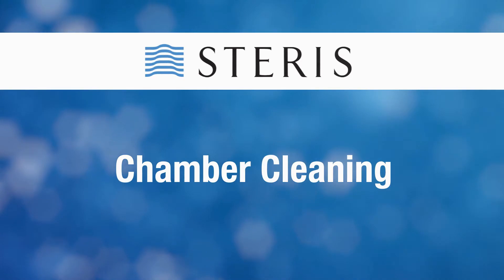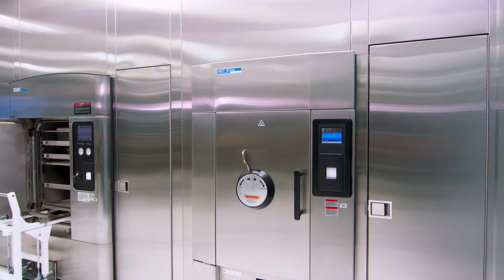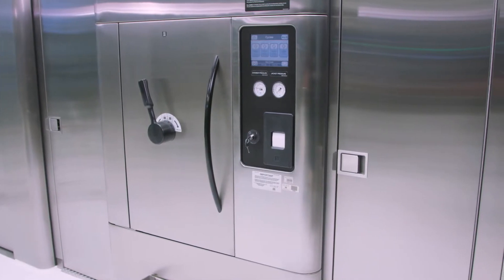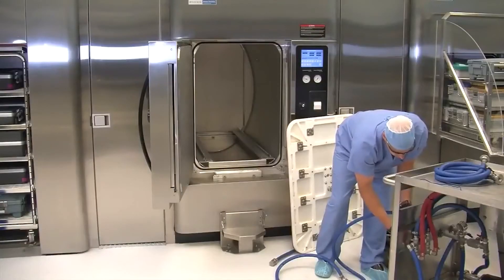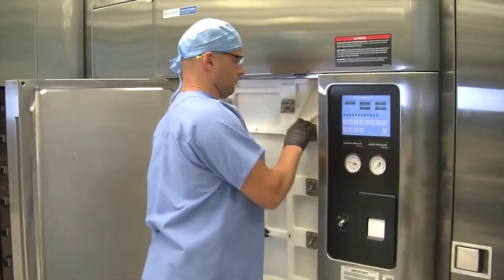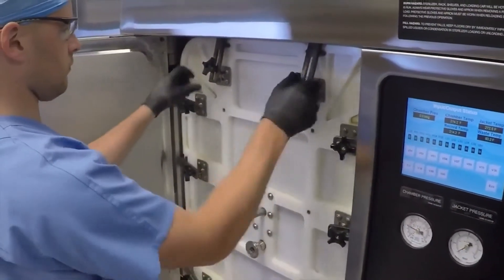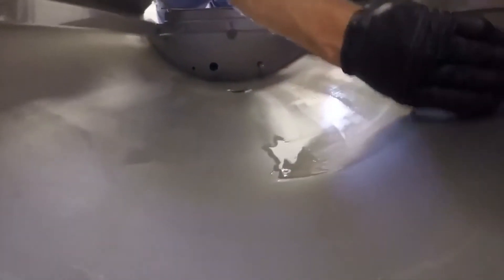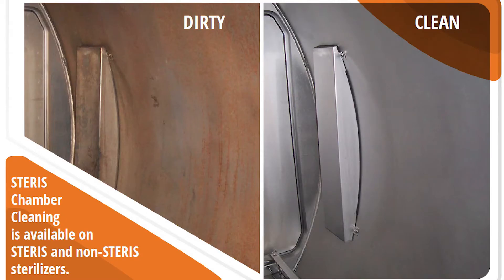Autoclave Chamber Cleaning | STERIS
Our experience in sterilization practices provides us with a unique understanding of sterilizer performance.

Our professional Autoclave Chamber Cleaning Services use a thorough process designed to remove minerals and other contaminants to provide you with a clean chamber, helping you meet regulatory compliance for your annual chamber cleaning.

Our process is environmentally safe, automated, and creates minimal disruption in your Sterile Processing Department. We work around your schedule, providing you with maximum convenience.